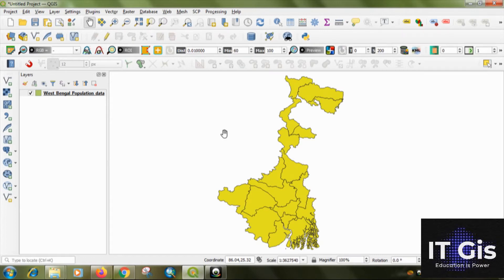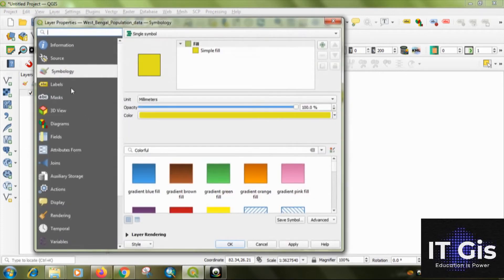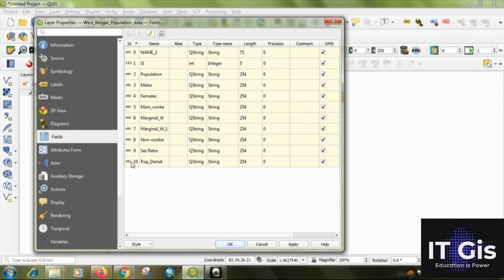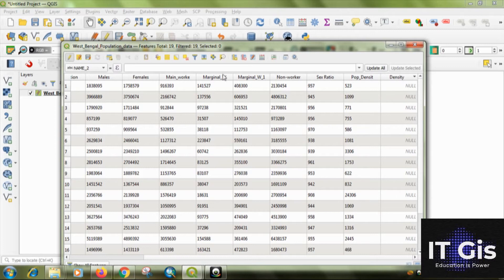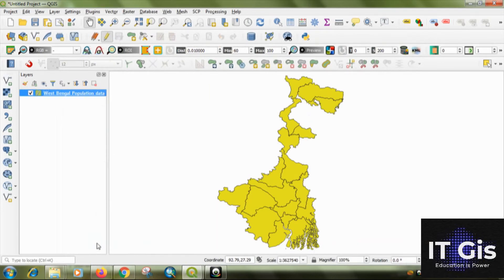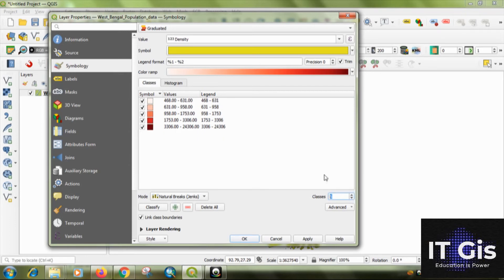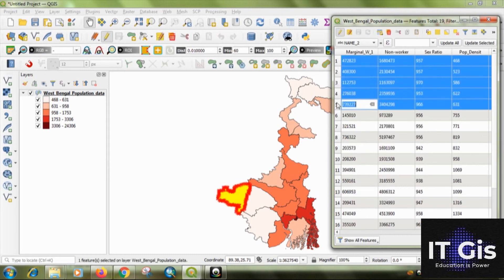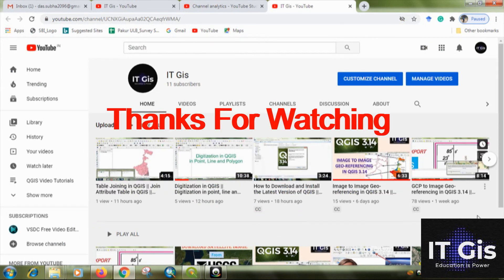How to Prepare Choropleth Map in QGIS || Data Representation|| IT GIS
In this video, I'm covering the preparation of Choropleth Map on QGIS.